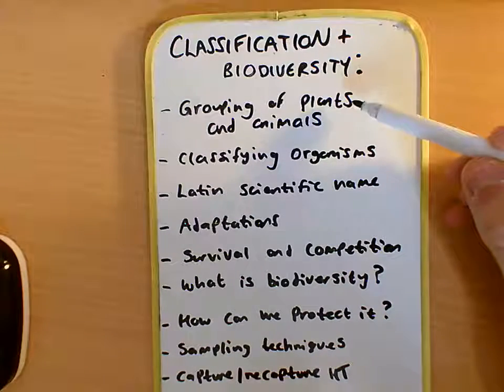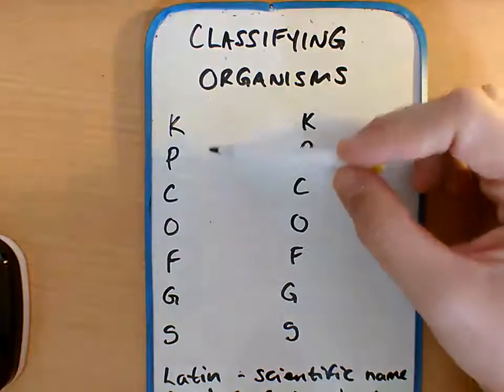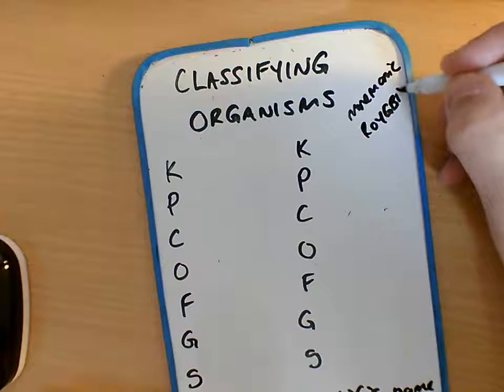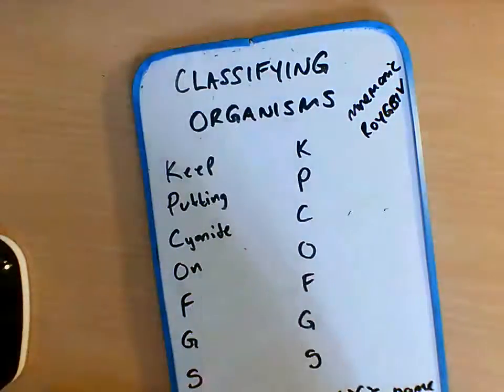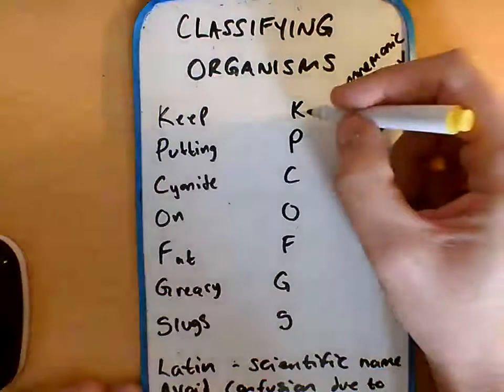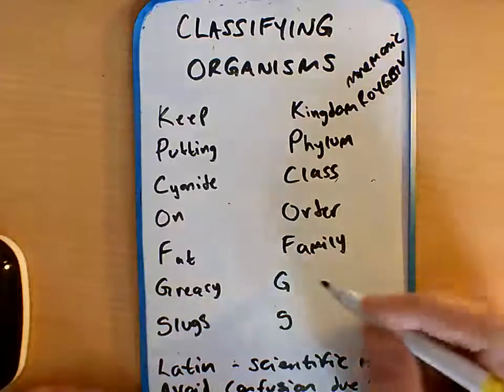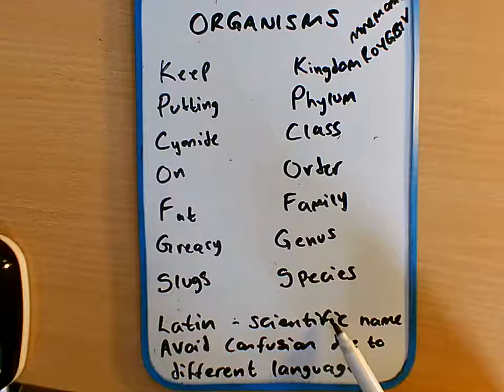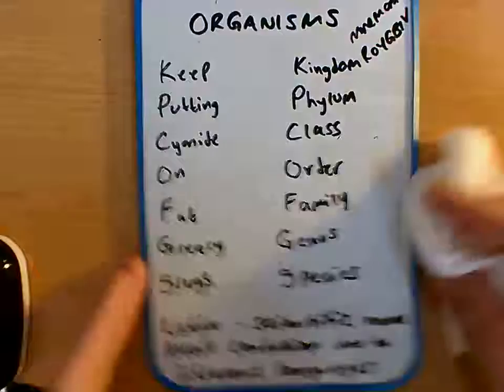Classification - part 2